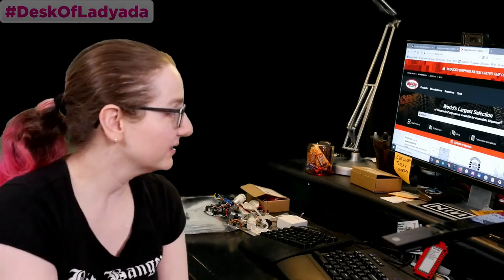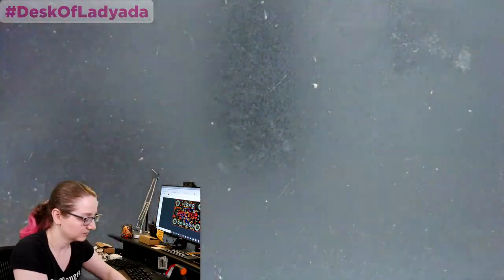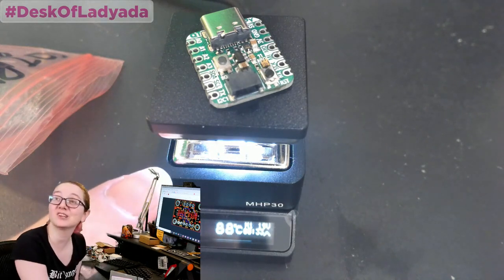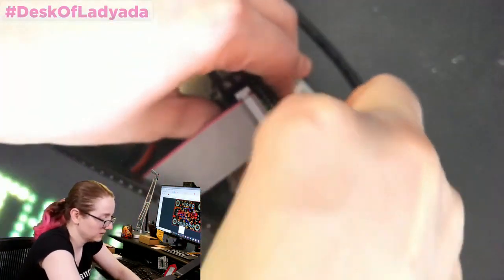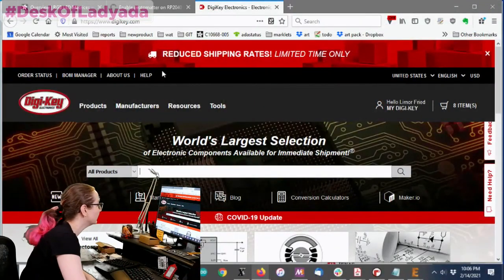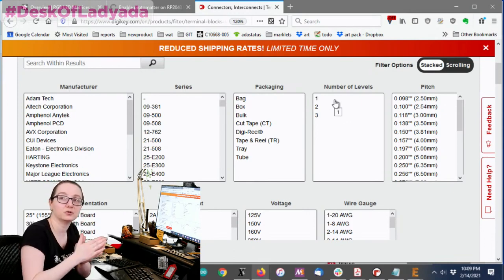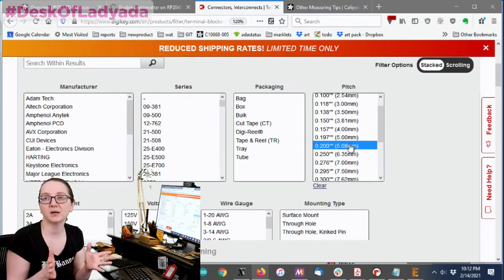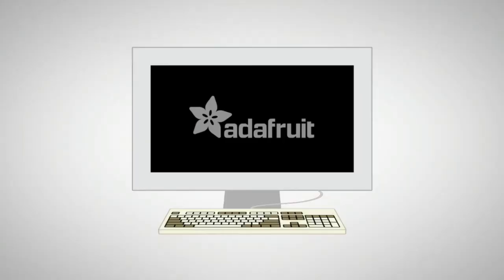The Great Search: Screw Terminal Blocks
For a lot of our high-current products, with lots of LEDs or with motors, we want to have a high-current but semi-permanent way to attach batteries, motor wires, power supplies, LED strips and more. We like screw terminal blocks to do so, and there's thousands of different kinds. We'll show you how we spec one in particular, things to watch for and our favorite types!